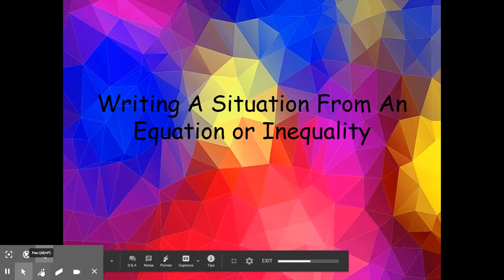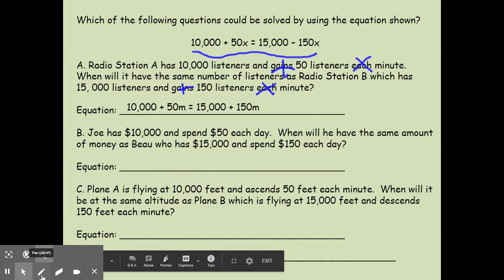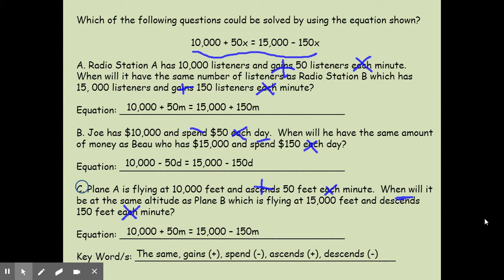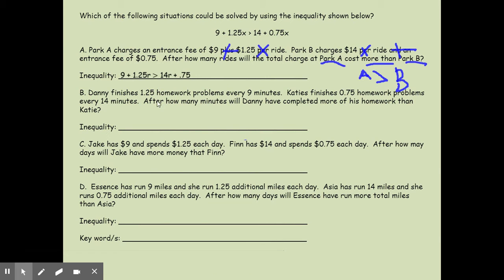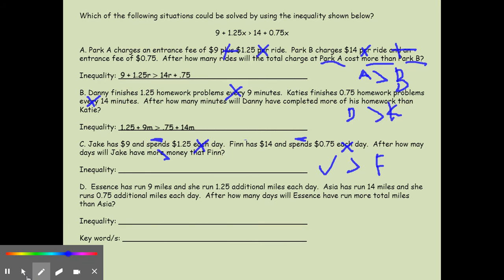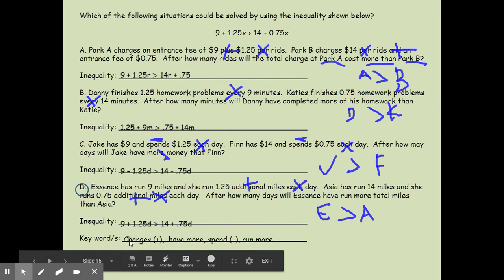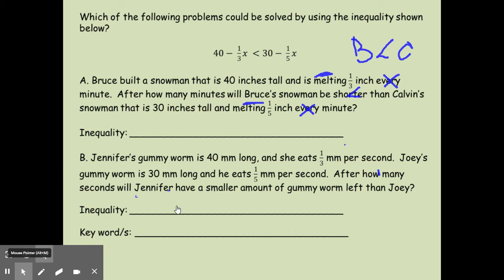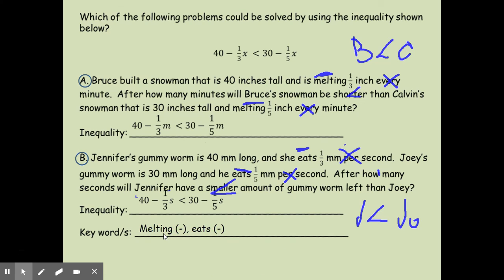Writing an Equation when given an Equation/Inequality